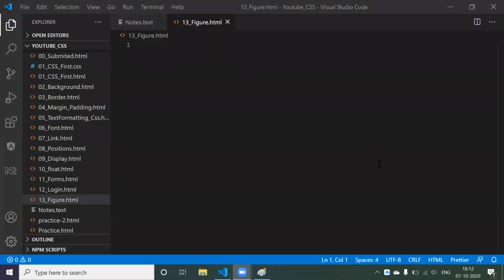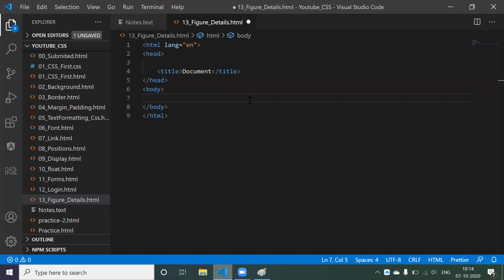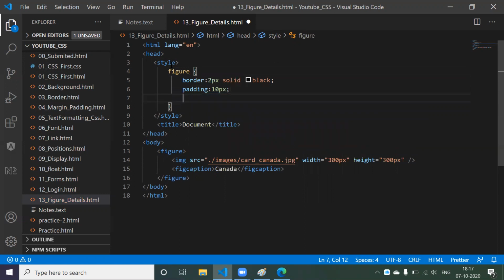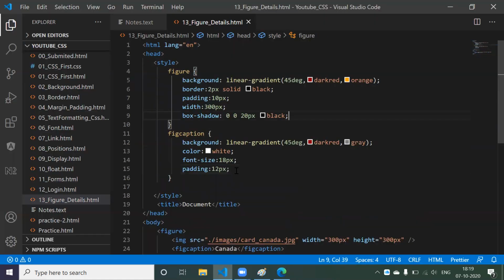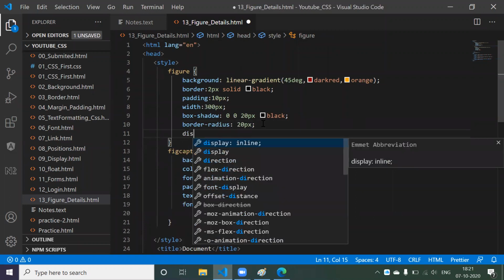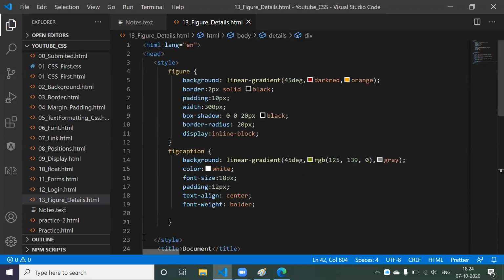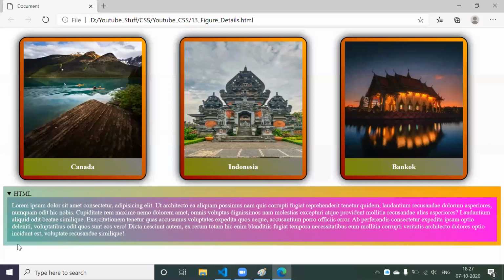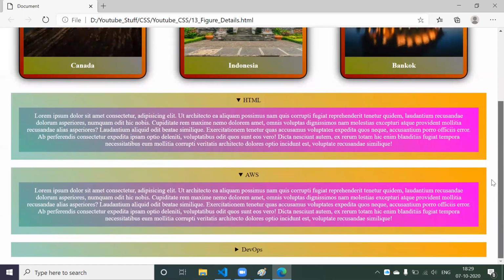HTML, CSS,BootStrap and Javascript Free Live Classes||Session-12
Timings:
6:30PMto 7:30PM(Monday,21/09/2020) Onwards
Free Live Classes:
For More updates Join&Follow Groups
Whatsup: